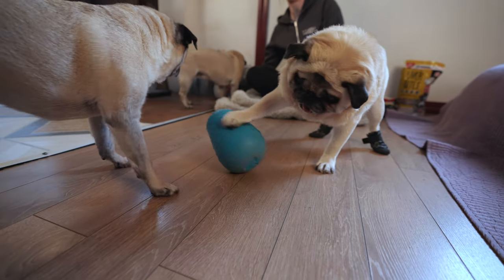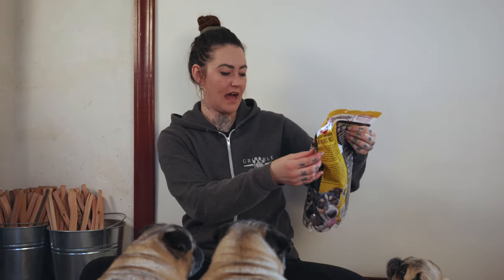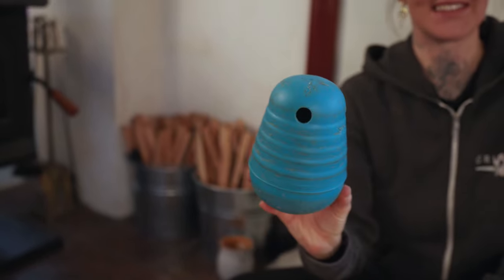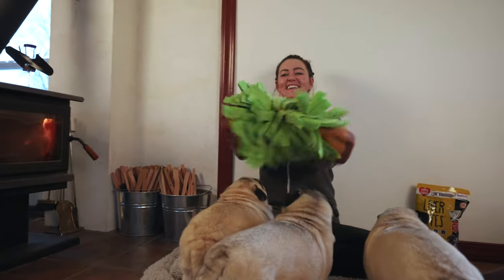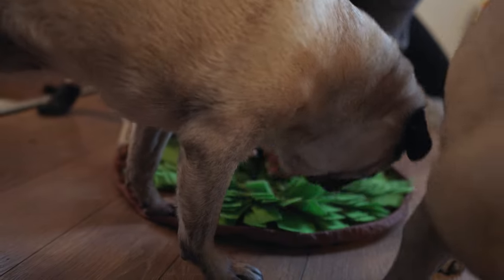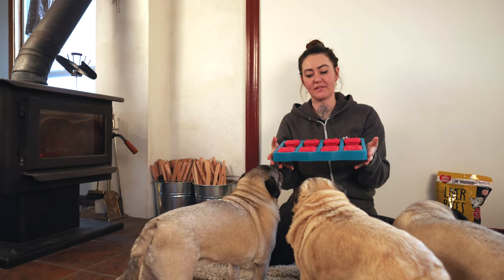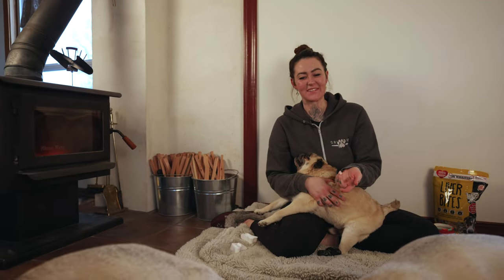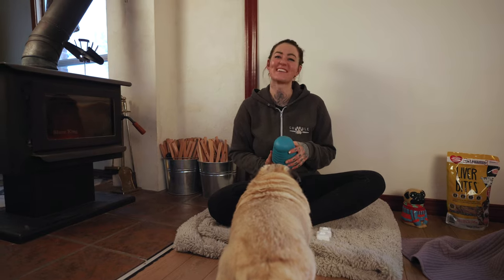3 Types of Indoor Enrichment Puzzles for Pugs & Dogs | Topple, Snuffle, and Solve!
Each one of our senior pugs has a favorite indoor enrichment puzzle activity for fun, play, and mental stimulation.

Jonas has loved his "topple toy" (or treat-dispensing "Dog Pyramid") for YEARS...

Fern is completely obsessed with her snuffle mat...

And IVY is an interactive puzzle-solving Queen!

We use these toys for Jonas, Fern, and Ivy whenever the weather isn't in our favour for too much outdoor time, especially on super cold winter days and super hot summer days. However, in their older age, we aren't able to walk very much anymore, anyway, so these toys are a great way to add a little variety to each day.

Interactive puzzles, toys, and games are great for addressing our dog's boredom, relieving stress and anxiety, as well as encouraging natural foraging behaviours 🙂

In this video, I walk you through how & why we use each of our interactive enrichment toys before showing you just how much each pug loves them.

:: chapter outline ::

(coming soon)

💌 Sign up for my e-mail newsletter to hear from me in-between videos

Current mailing address (for whatever, we love surprises!):

Brandy (Grumble Farm)
Nakusp PO, British Columbia
V0G 1R0
CANADA

:: about the channel ::

Hi, I'm Brandy 👩🏻‍💻🌿 I'm an ex-city girl who underwent a massive awakening after receiving an advanced-stage cancer diagnoses at the age of 29.

I now live rurally in the wild West Kootenays of interior B.C. with my partner and two senior pug sisters, Fern & Ivy, while my heart & soul pug Jonas continues to guide my heart from above 🌈🐾💙✨

My BIG dream is to one day be able to build a small off-grid homestead so I can surround myself with animals & grow, raise, and cook my own food while learning + sharing about farming, animal husbandry, and self-sufficient living - the "real" Grumble Farm!

For now, I'm simply doing what little I can with what little I have while sharing vulnerably about the journey with whoever offers up their precious time to listen.